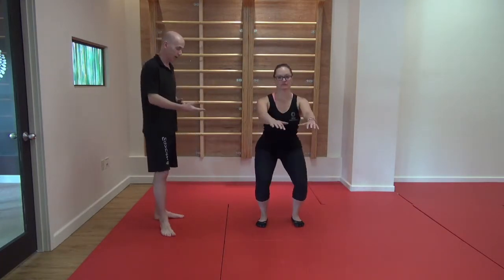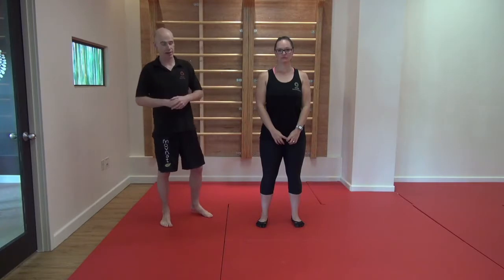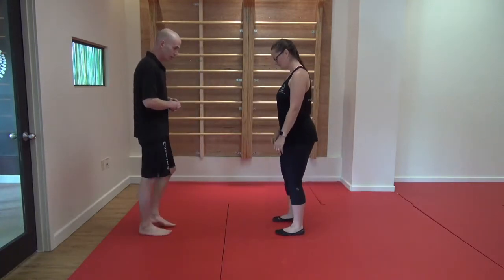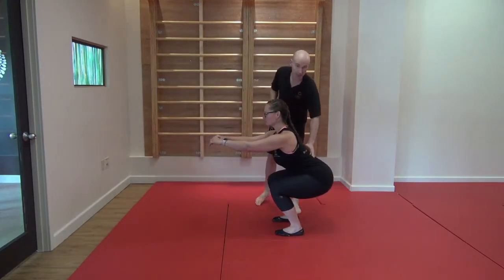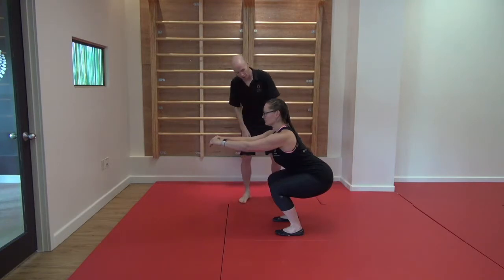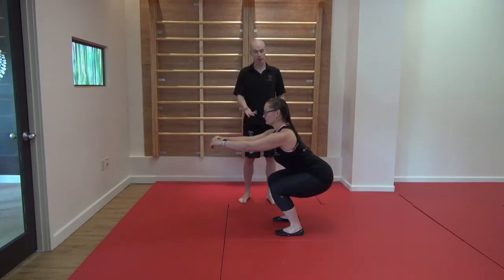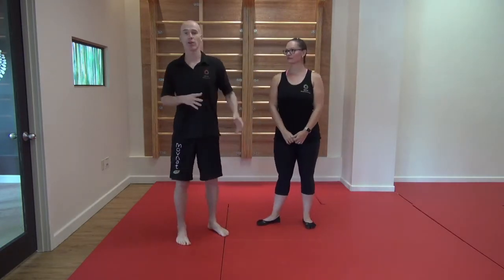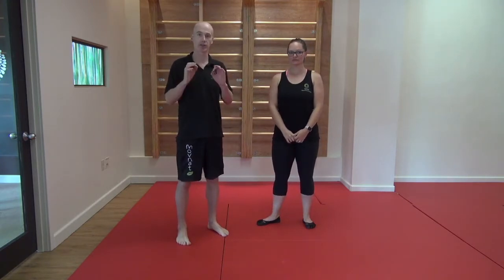Basic Squat | Intrinsi | Natural Movement Centre